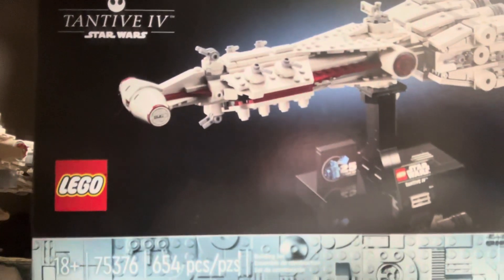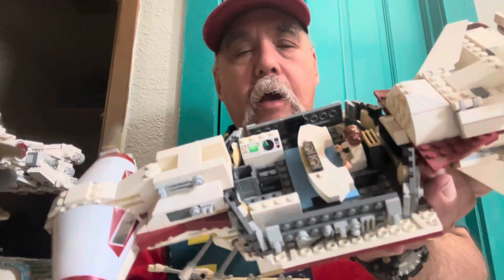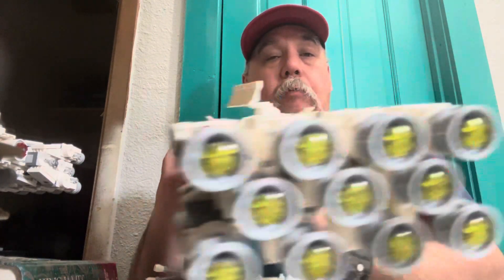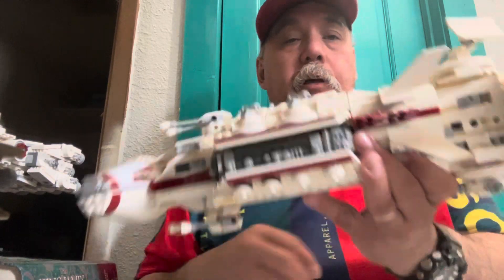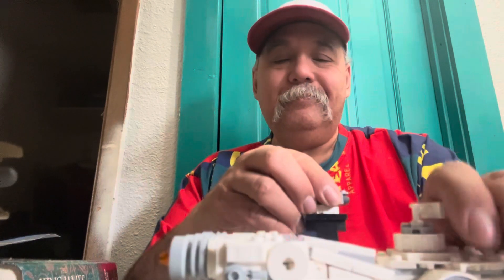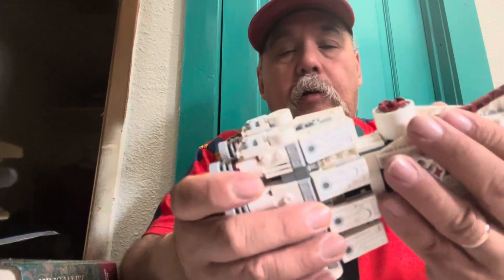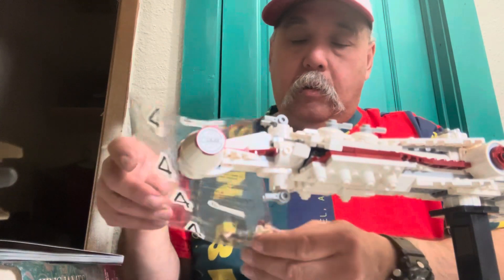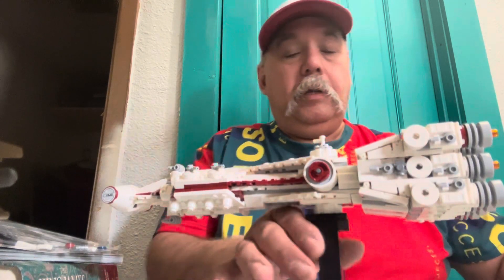LEGO Star Wars Tantive IV 75376 25th Anniversary 😊👍